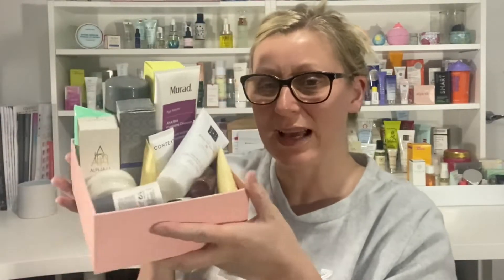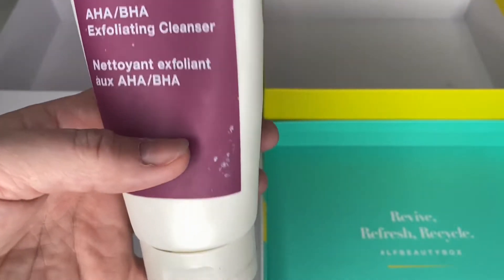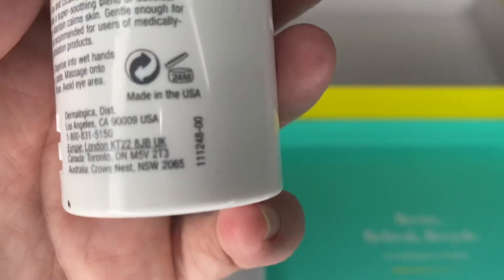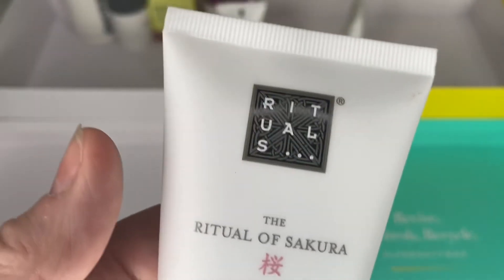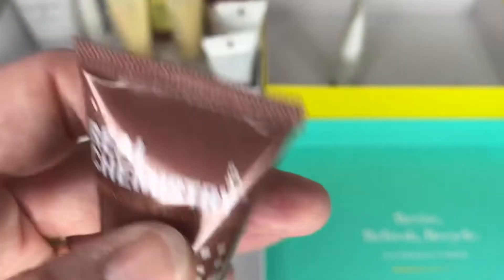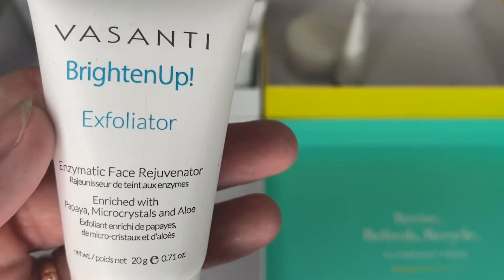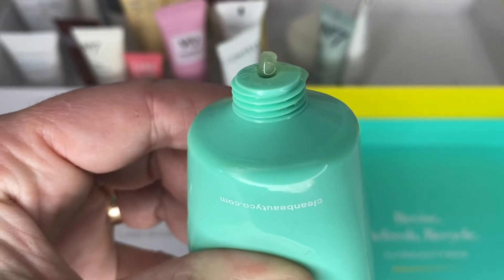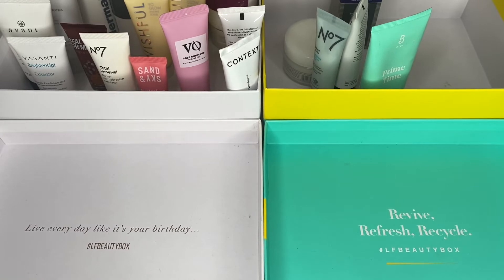SKINCARE DECLUTTER - EXFOLIATORS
Tonight I have my FINAL skin care declutter - what a journey! Don’t worry though i will be moving onto my haircare next and then makeup 🥰

I hope you have had a fab weekend ❤️

Thankyou for continuing to support me through my declutter series ❤️

Breast cancer awareness month here are some links 💝

I am now adding symbols for products that are cruelty free 🐰 or vegan 🌱 ... I hope this is helpful

🎄🎄GLOSSY ADVENT CALENDAR 🎄🎄

🌟General sale for non subscribers is on 30th September at 12 o'clock ➡️